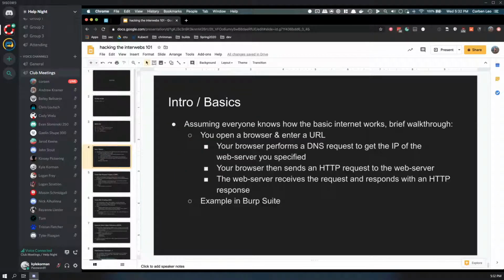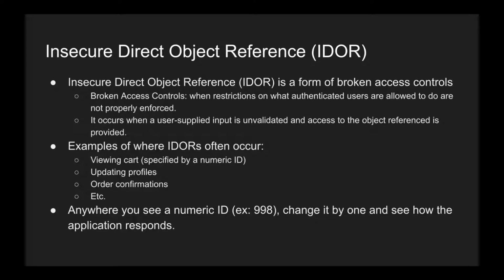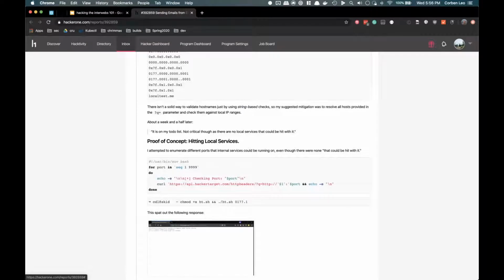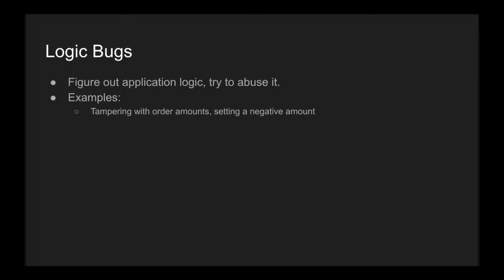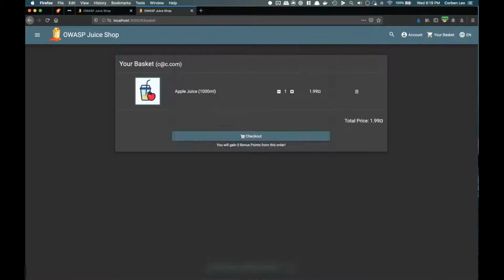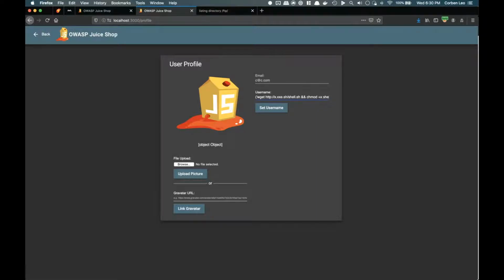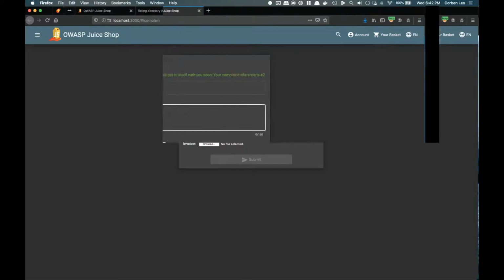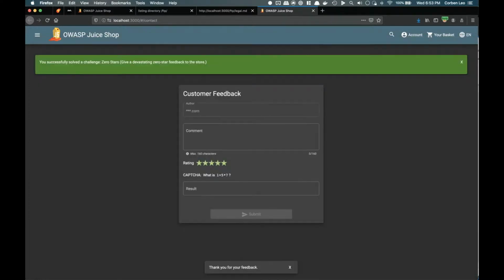03/25/2020 OWASP Top 10 and Web Hacking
DSU Offensive Security Club livestream